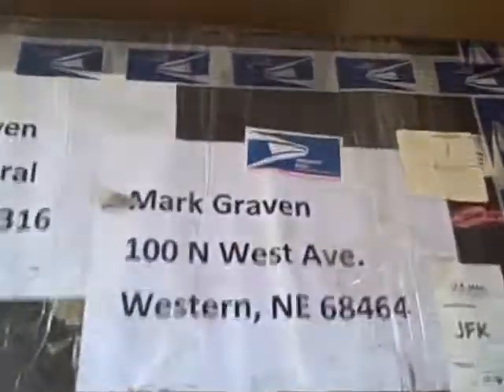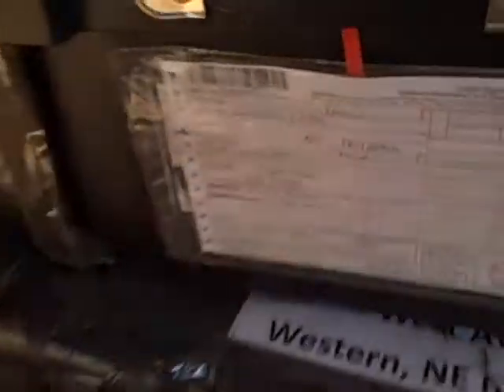109 Sumner, Western NE 1st. FLOOR